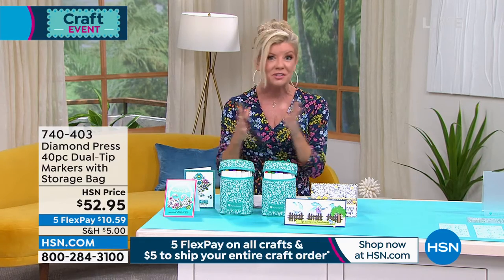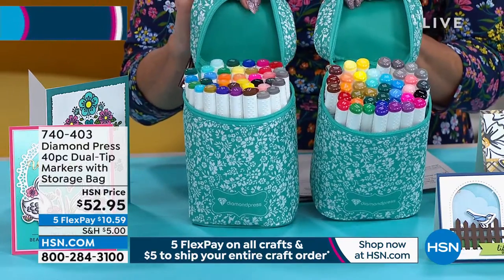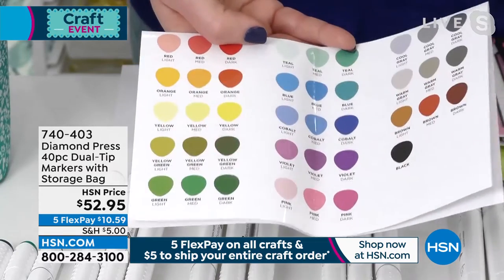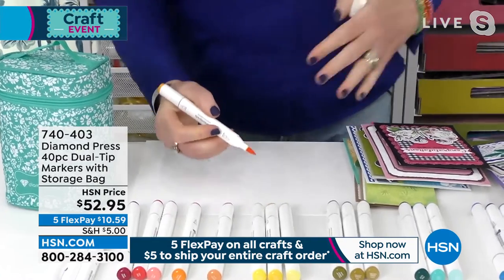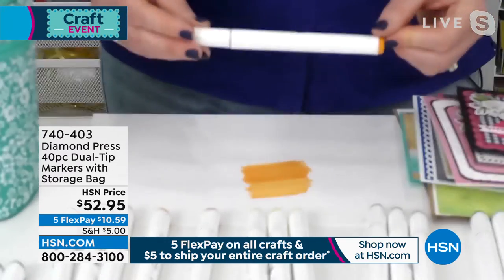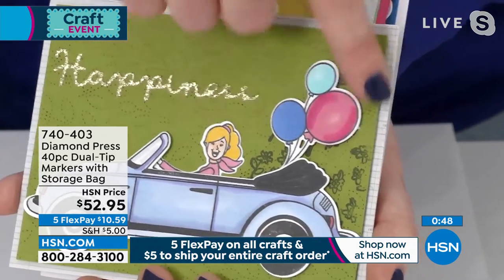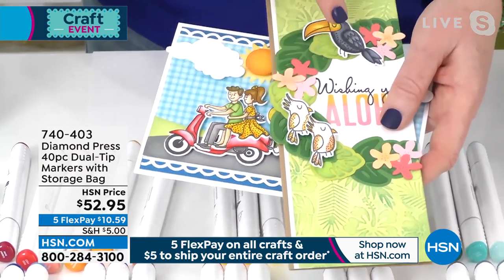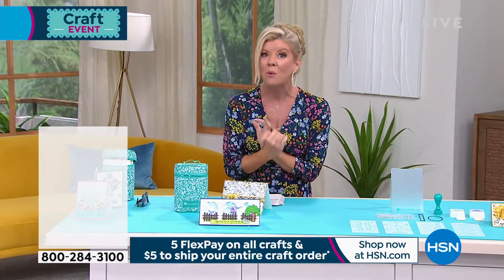Diamond Press 40piece DualTip Marker with Storage Bag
Make something great with this set that comes with 40 different markers wonderful for different types of craft projects. Your friends will be amazed with the cool, colorful projects you'll be able to make, including cards, tags, embellishments, DIY crafts and more.

    40 Dualtip markers in soft plastic storage